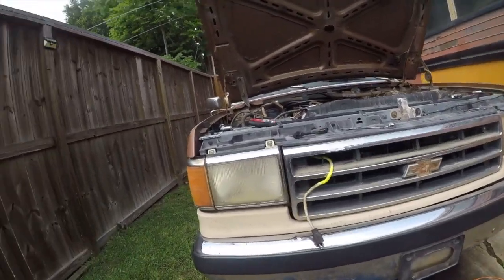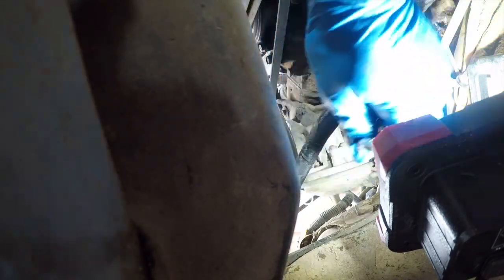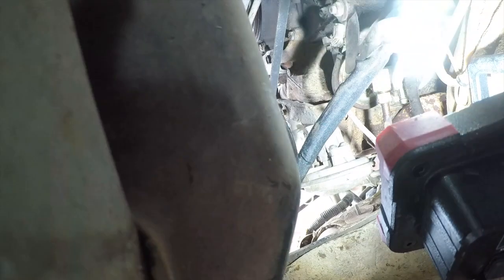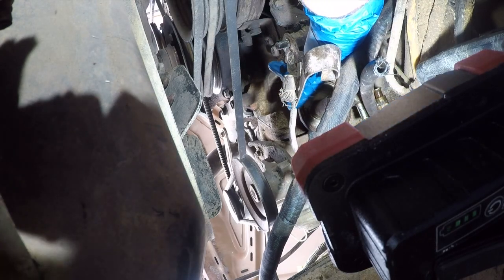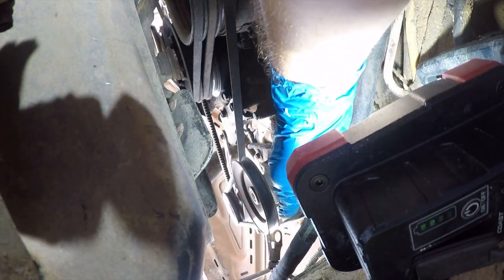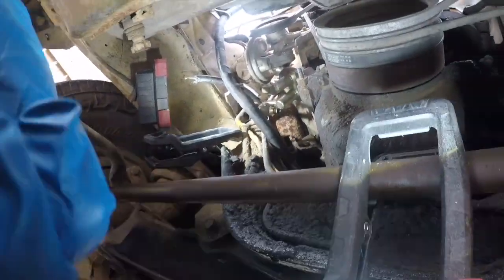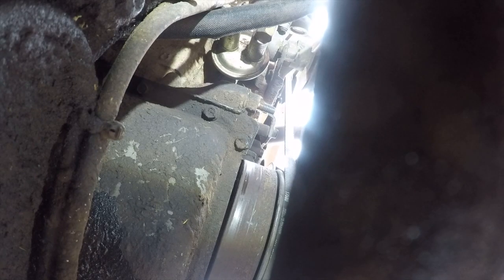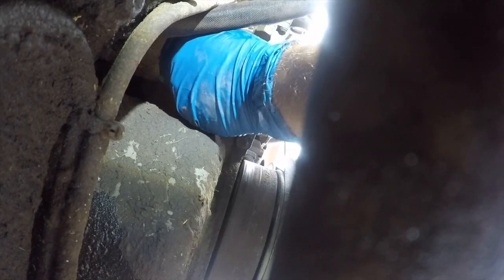F-350 IDI 7.3 Build - Episode 7 - Removing the lift pump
In this episode of my build project I am removing the failed fuel lift pump. This is a 1990 F-350 Crew Cab Long Bed truck with a IDI 7.3 non-turbo motor in it.  I rescued it from a field on a farm and am putting it back to work.

Tools and parts used:
Cordless Clamp LED Lights
Fuel Pump
Replacement fuel pump bolts